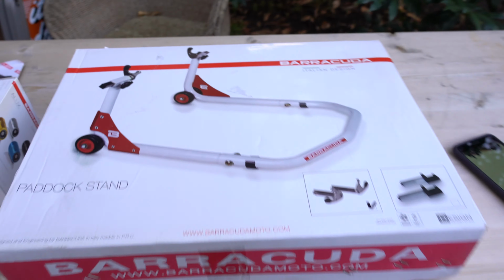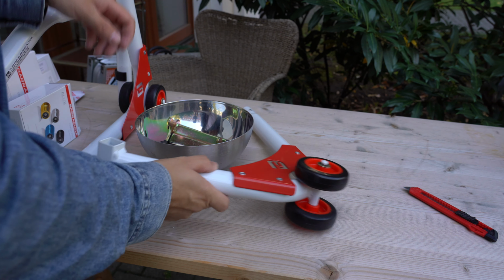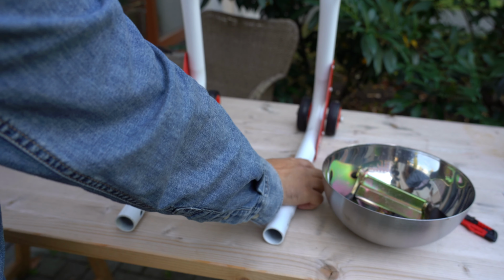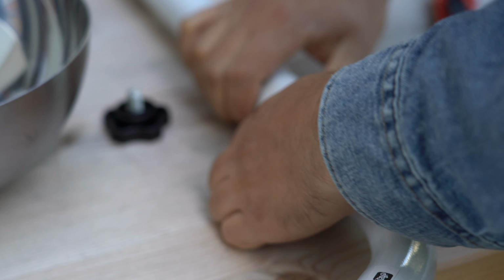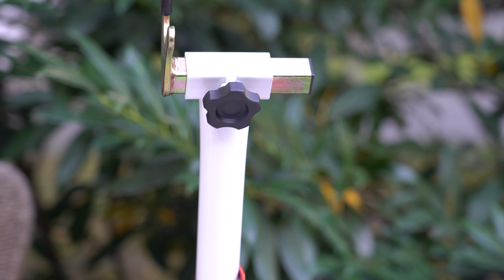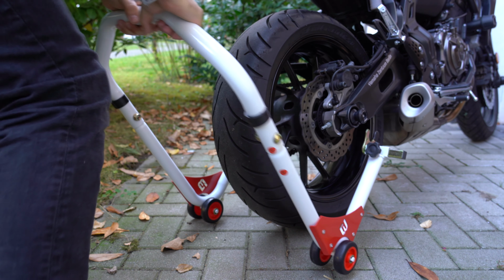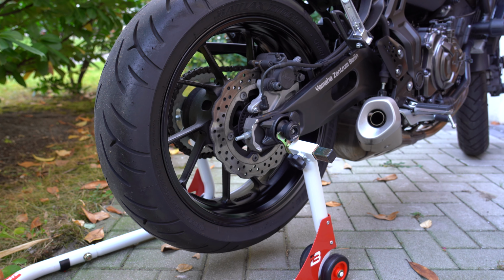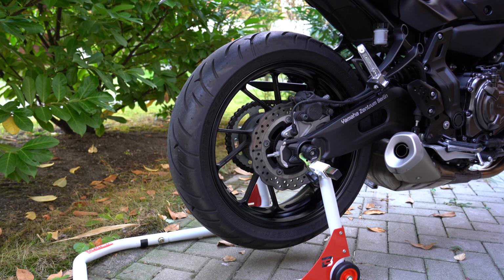Yamaha MT07 // Barracuda Moto Paddock Stand Installation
Today is the day, it's finally Installation day! Watch as I install parts from Barracuda Moto (Mirrors, Grips, Crash Pads, LED Lights, Tail Tidy Kit, etc) onto my 2017 Yamaha MT07 ABS. and make sure to subscribe to see it all!

Sony A7 III (New Camera)
Sony 24-105 (New Lens)
Sony 100-400
Wasabi Battery
Sony 85 GM
Sony 16-35 GM
Canon 5D Mark III (Old Camera)

Rode Shotgun Mic
DJI Mavic Pro Drone
Rode Shotgun Mic
GoPro Hero 5
GoPro Mount
GoPro Mount
DJI OSMO
RØDE Smartlav+ Lavalier
RØDE SC3
RØDE MINIFUR-LAV Windscreen

Shoei NXR Flagger TC5
Dainese D1 Jacket
Dainese D1 Back Protector
Dainese Pony C2 Pants
Dainese Torque D1 Boots

Quad Lock Phone Case
Quad Lock Phone Poncho
RoMatech Fender Eliminator Kit
CNC Aluminum Windscreen
GSG Mototechnik Front Sliders
GSG Mototechnik Rear Sliders
Radiator Gaurd
Kickstand Extension
Rear Reservoir Cap
Front Reservoir Cap